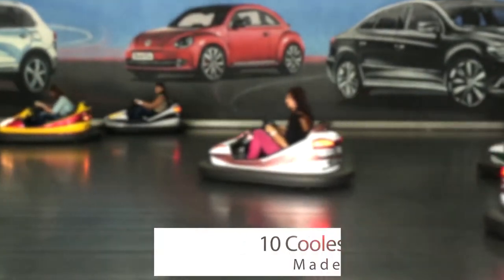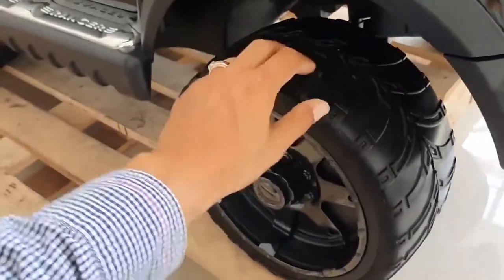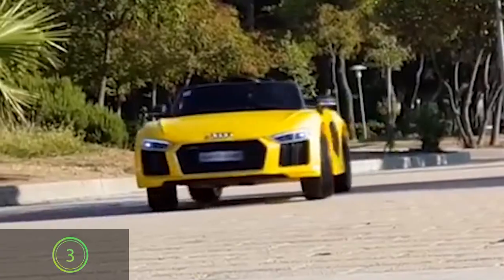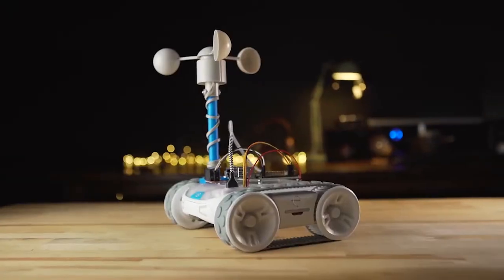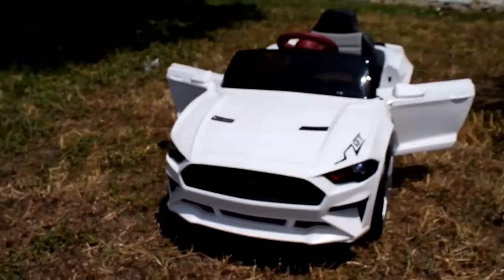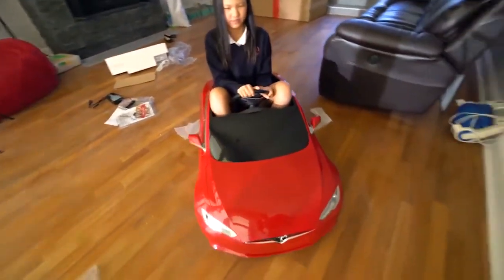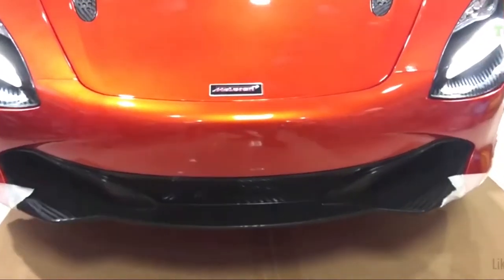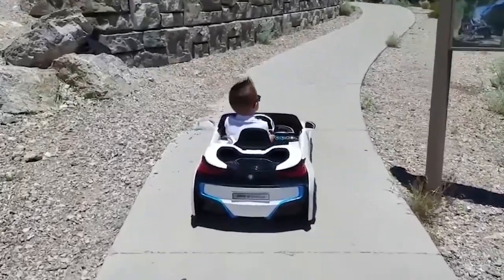10 Coolest Cars Made for Kids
10 Coolest Cars Made for Kids. In this video we go over 10 Coolest Cars Made for Kids. We post the most interesting and fascinating facts about Technology that you really should know about if you're a fan!

Who doesn't fancy a cool car? Nobody, not even children. But have you spotted some of the latest rides meant for kids that can make you wish you were five again? They are nothing like the slow power wheels from back in the days. Well, I don't mean letting them drive off into the sunset, or cruise the fast lane on the freeway—but just a fun ride in a safe and controlled environment using their miniature versions of the adult rides. In this video, we will show you ten coolest cars made for kids.